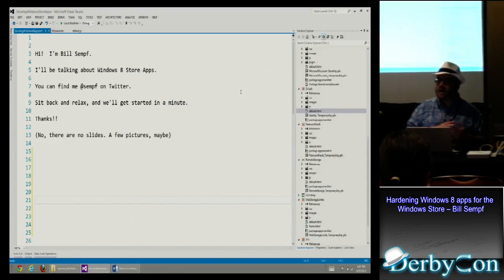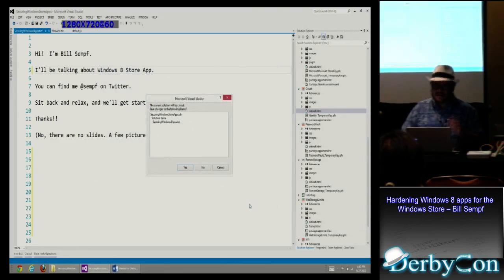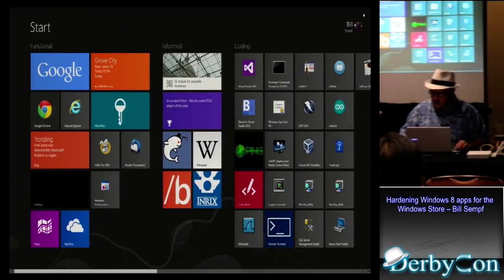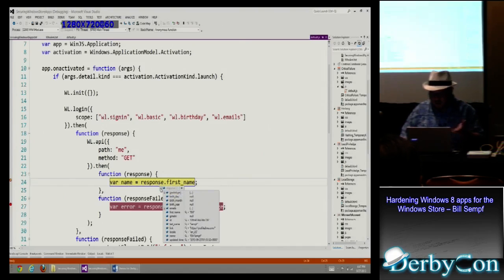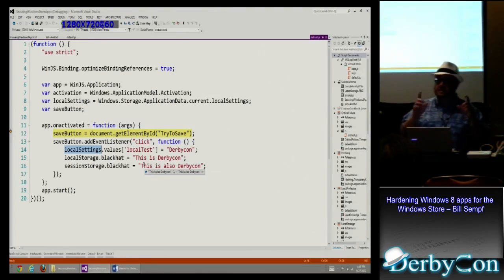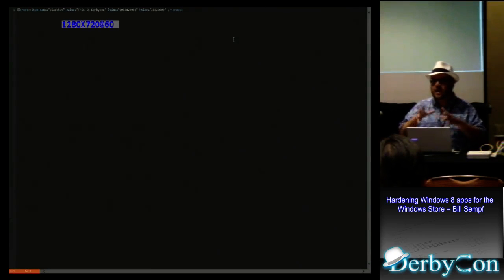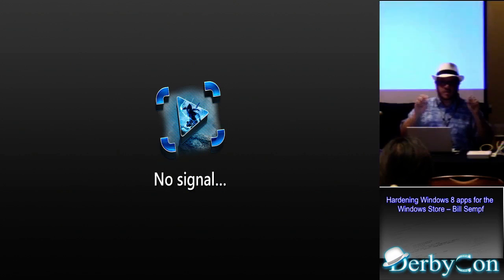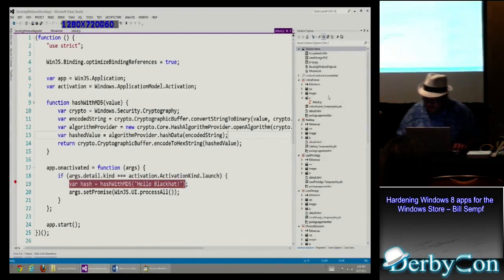DerbyCon 3 0 S110 Hardening Windows 8 Apps For The Windows Store Bill Sempf